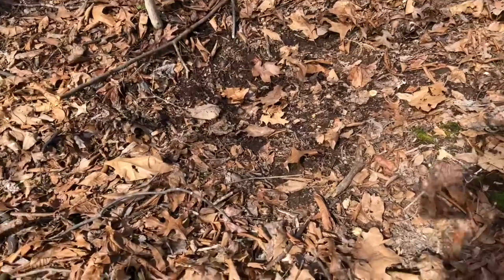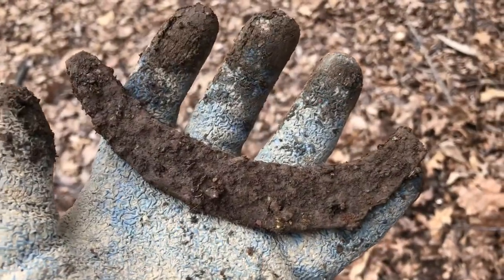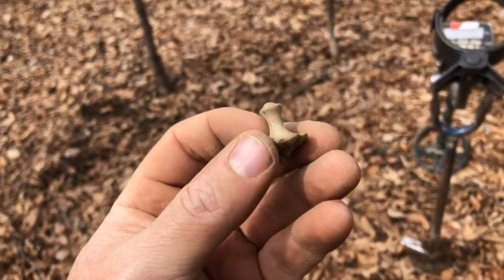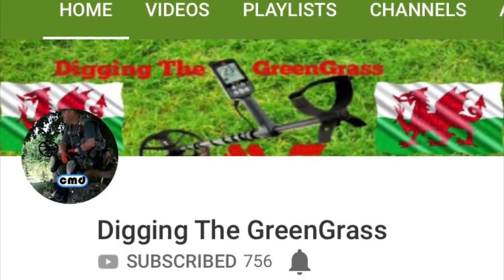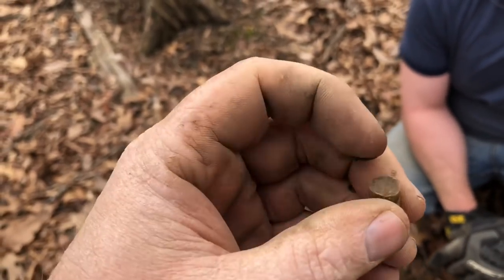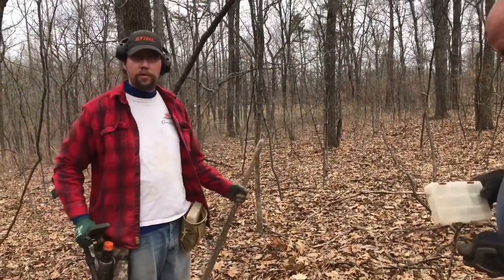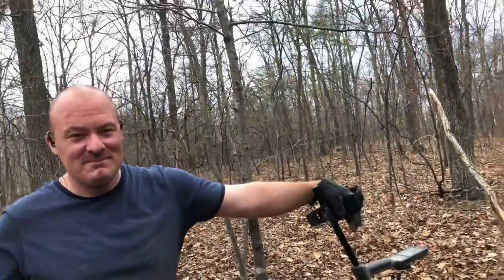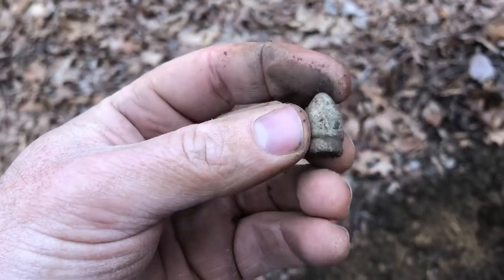3 of a Kind and the Civil War Token - Metal Detecting Civil War Camp with Equinox 800 & 600 & AT MAX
We spend the day swinging woods believed to be the site of a Civil War camp. Ace had previously hunted it and found drop bullets and buttons and more. We pick up right where he left off! Rando finds a bucketlister... 3 times! And Ace finds an awesome token from Ohio.

We hope you will join us as we discover the past by digging the present.

SIX DAY DIGGERS are West Virginia residents for over 30 years and have metal detected the eastern panhandle for 3+ years. We discover early colonial sites and home places where we unearth tombac and flat buttons, silver and copper coins from Spanish to British to early U.S., and many other historic relics that tell the tale of our forefathers who built One Nation Under God. Our neck of the country also is in the heart of the Civil War. From the larger battles of Gettysburg and Antietam being a short drive and Harpers Ferry just down the street and dozens of skirmishes along the way, we find bullets, buttons, buckles, and so much more that reveal one of our countries most challenging times.

SIX DAY DIGGERS
Farmer Al (GARRETT AT MAX, MINELAB EQUINOX 800)
Ace (MINELAB EQUINOX 600)
Randy (GARRETT AT MAX)